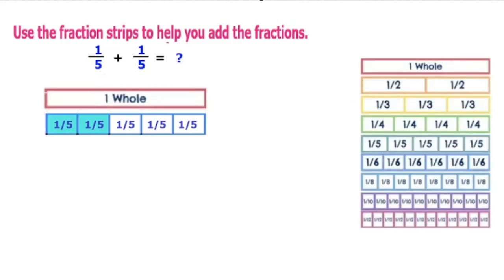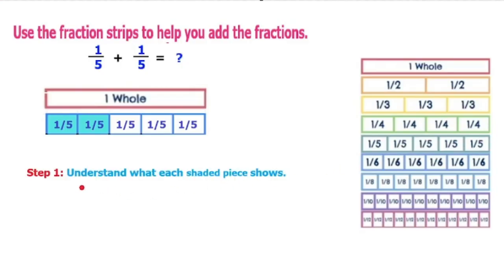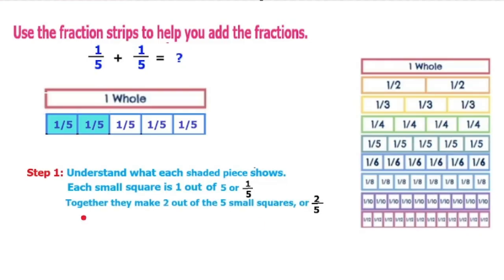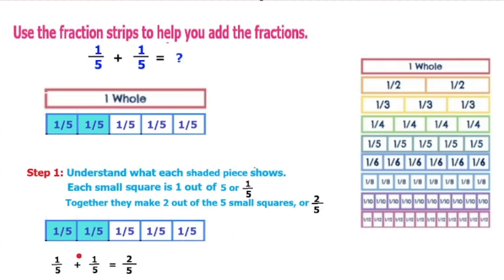Add Fractions With Like Denominators Using Strip Models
Level 5 Welcome to Add Fractions With Like Denominators Using Strip Models! If you're trying to learn how to Add Fractions With Like Denominators Using Strip Models, you're in the right place.
Whether you're brand new to this topic or just need a quick refresher, Add Fractions With Like Denominators Using Strip Models, walks you through clear examples and step‑by‑step explanations to help you master Adding Fractions With Like Denominators Using Strip Models.